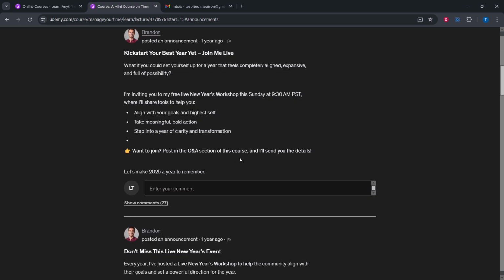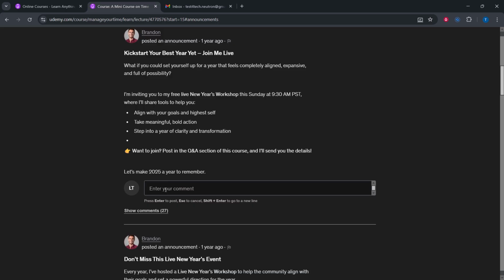How to Ask a Question in Udemy Q&A on Desktop [2026 Full Guide]